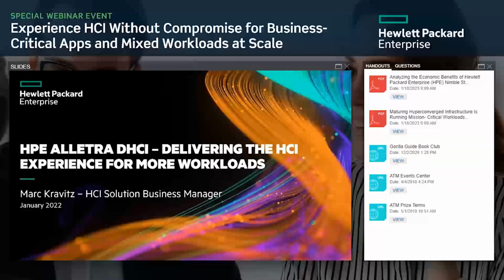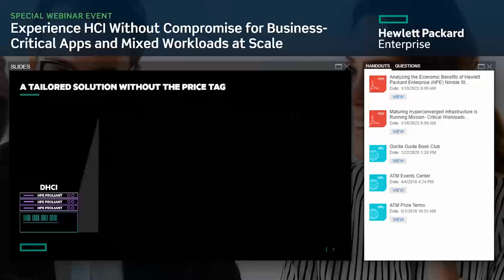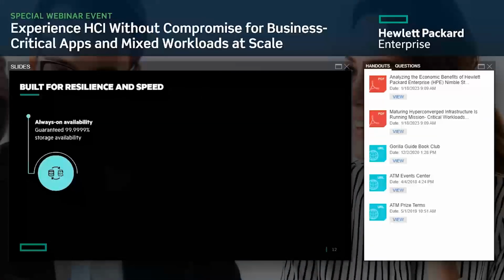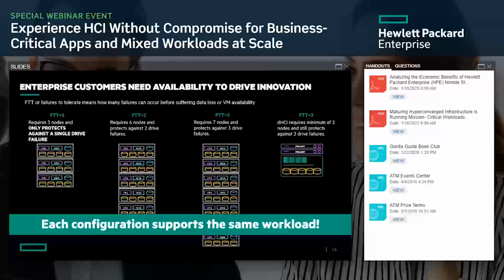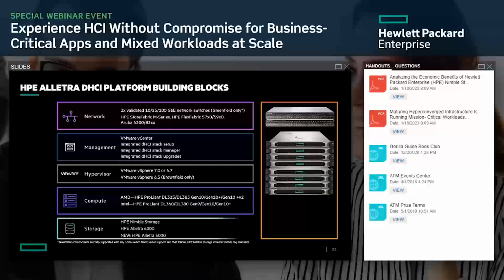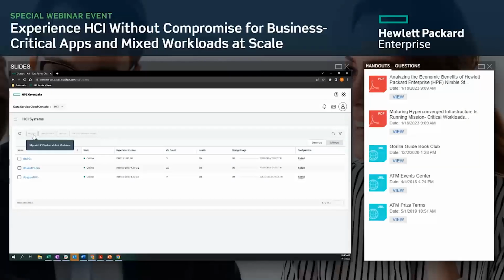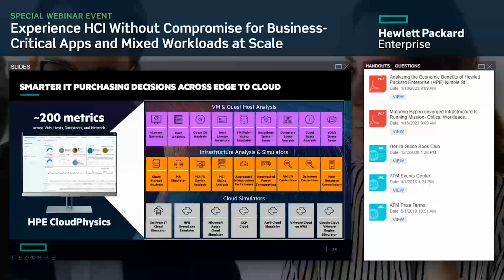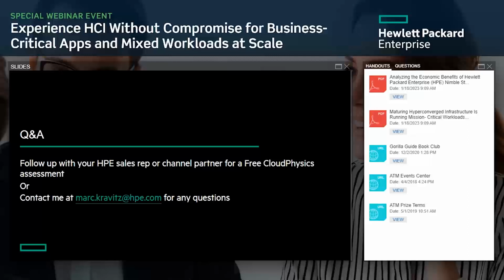Experience HCI Without Compromise for Business-Critical Apps and Mixed Workloads at Scale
HPE Alletra dHCI combines the simplicity of HCI with the flexibility of converged infrastructure. More workloads than ever before can now benefit from the HCI experience without compromise.